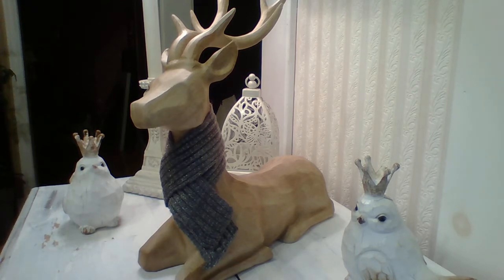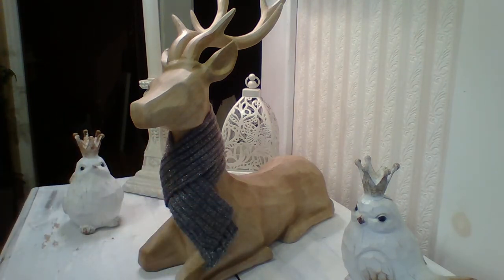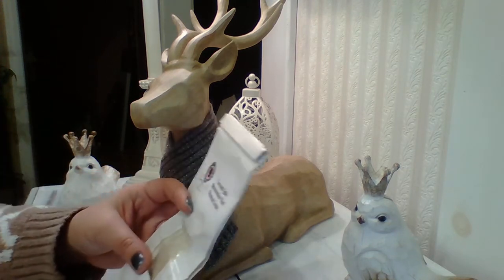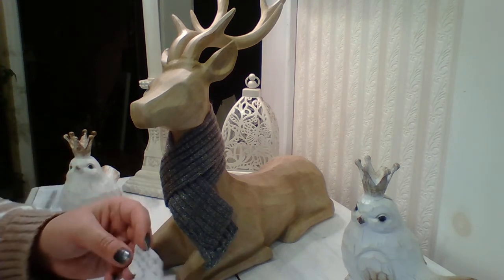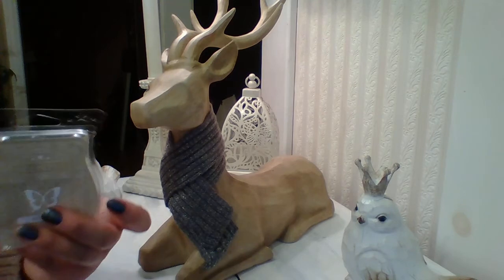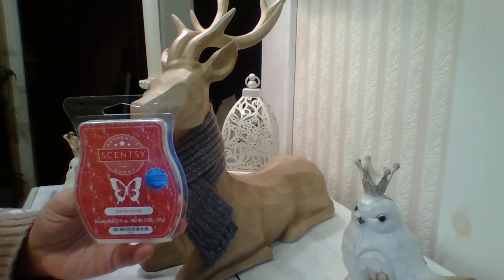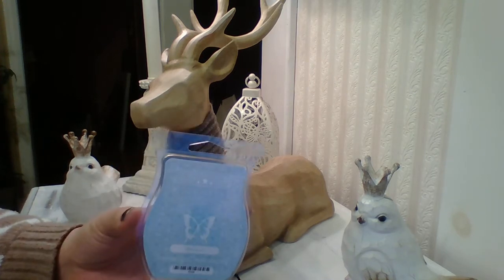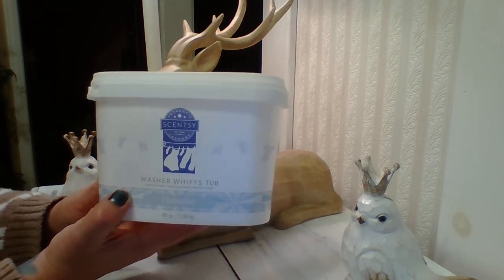December 2017 Empties: Part 2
Hello Waxies,
Can you believe its the end of the month already??? Where on earth did December go??? I hope everyone is having a wonderful holiday season. Thanks for tuning in for part 2 of my empties baskest this month!!! I have been melting a CRAZY bit of wax these days!!!